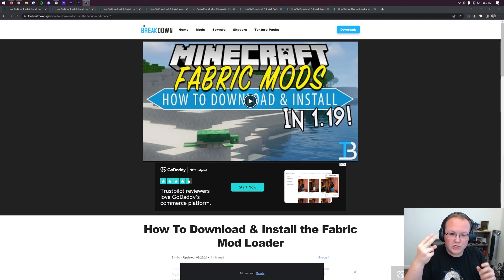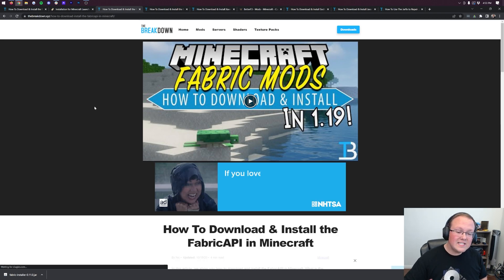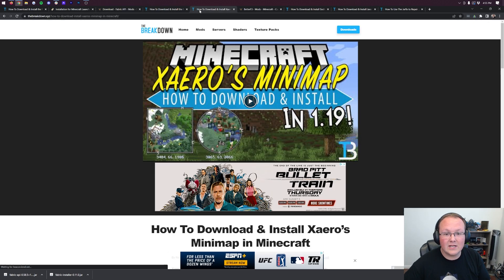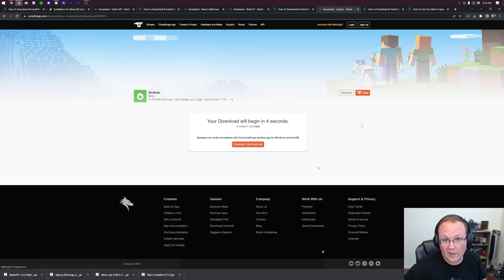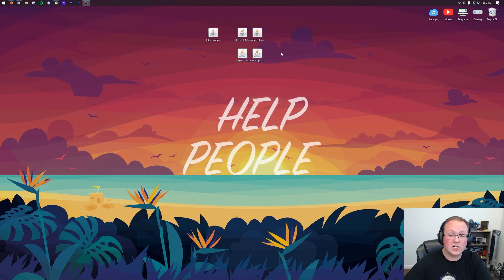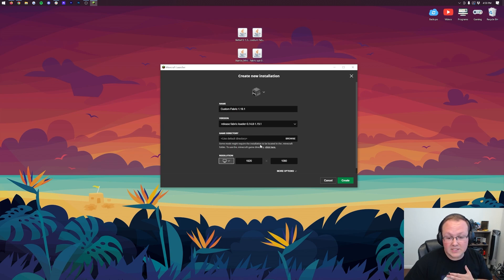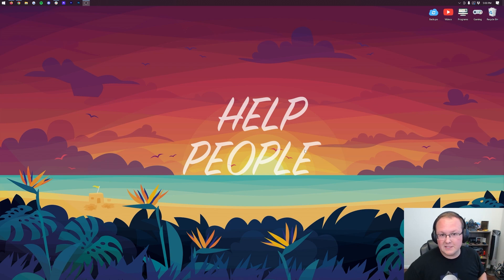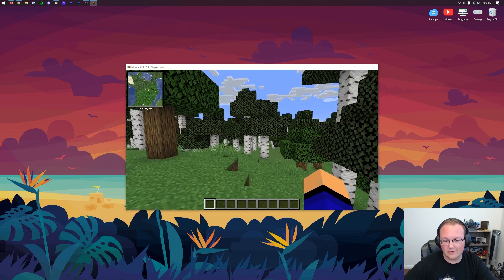How To Download & Install Fabric Mods in Minecraft 1.19.2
How can you download and install Fabric in Minecraft 1.19.2? Well, in this video, we show you exactly how to install Fabric Mods. From map mods to tech mods to mods that add in brand new biomes and structures to your world, no matter what Minecraft Fabric mods you want to install in 1.19.2, this video will show you how to get. So, without any more delay, here is how to download and install Fabric 1.19.2!

Start your own 24 hour modded 1.19.2+ Fabric server with Apex Minecraft Hosting in under 5 minutes!

Chapters:
0:00 What is the Fabric Mod Loader?
0:36 How To Download Fabric for Minecraft 1.19.2
1:11 How To Download Fabric Mods for 1.19.2
3:55 Moving Files & Fixing Java Issues
5:04 How To Install the Fabric Mod Loader in Minecraft 1.19.2
5:27 How To Install Fabric Mods for Minecraft 1.19.2
7:16 Playing Minecraft 1.19.2 with Fabric Mods

About this video: If you want to know how to download and install Fabric in Minecraft 1.19.2, this is the video for you. We go over how to download Fabric, how to install fabric, and how to use Fabric Mods with Minecraft 1.19.2 once Fabric is installed. No matter what Minecraft Fabric mod you want to get in 1.19.2, this video will show you how to install it!

First things first, we need to download the Fabric Mod Loader. You can find a link to download Fabric 1.19.2 in the description above. This will take you to our complete text guide for getting Fabric. Once you are there, scroll down and click the ‘Download Fabric’ button to go to the official 1.19.2 Fabric download page.

Click the ‘Download Installer (Universal/JAR)’ link, and Fabric will begin downloading. You may need to keep or save the file depending on your browser.

With Fabric downloaded, we can move on to how to install Fabric 1.19.2 in Minecraft. Do this by right-clicking on the Fabric Installer, selecting Open With, clicking Java, and clicking Okay. The Fabric installer will open up. In the installer, make sure that Minecraft 1.19.2 is selected in the Minecraft Version drop-down, and click Install. Fabric 1.19.2 will then install in Minecraft.

Next up, you will need to download Fabric Mods for Minecraft 1.19.2. In the description above, we have three different Fabric mods plus the FabricAPI. You can install any Fabric mods you want in Minecraft as long as they are for the 1.19.2 version of Fabric.

It is also worth mentioning that you should download the FabricAPI no matter what as a lot of Fabric mods require the FabricAPI to be installed, so downloading it is a must.

Nevertheless, we can now learn how to install Fabric mods in Minecraft 1.19.2. Start off by opening up the Minecraft Launcher. Then, in the Minecraft Launcher, click on the ‘Installations’ tab. Here, you will have a Fabric 1.19.2 installation. Hover over this and click the Folder icon that appears.

Your .minecraft folder will open up. In this folder, you will see a ‘mods’ folder. If you don’t have a mods folder, just create one. Finally, move all of the Fabric 1.19.2 mods you want to install into this mods folder! It’s that easy to add Fabric mods to Minecraft.

To play Minecraft 1.19.2 with Fabric, just go back to the Minecraft Launcher, hover over your Fabric installation, and click play. Confirm you want to play modded Minecraft with Fabric on the next screen by clicking play again, and Minecraft 1.19.2 will open up with Fabric.

Congrats! You now know how to download and install Fabric 1.19.2 mods. We will try our best to help you out.

It really helps us out, and it means a ton to me. Thank you very, very much in advance!